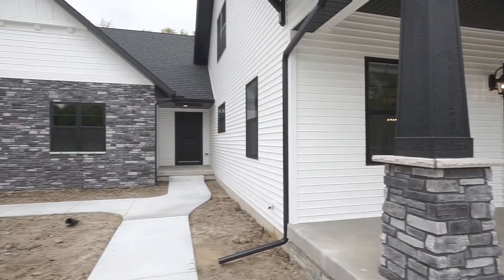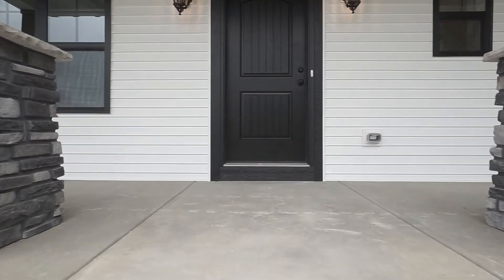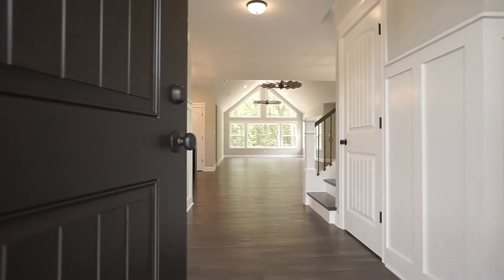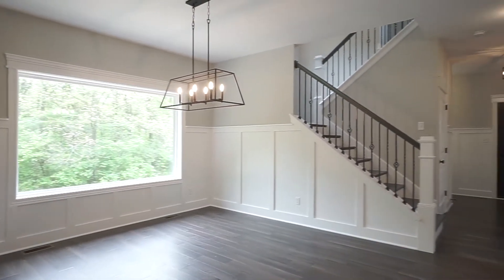Heartland Builders present The Finley